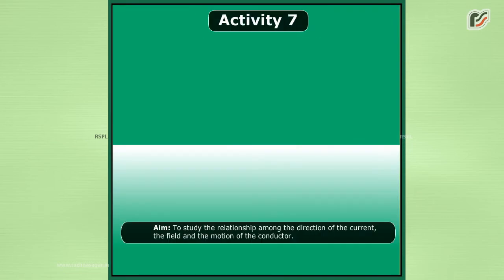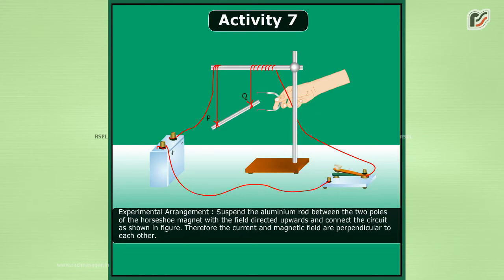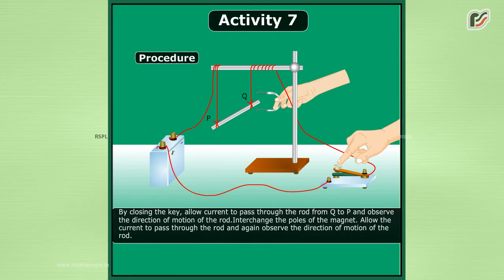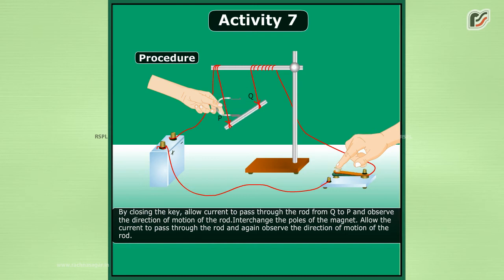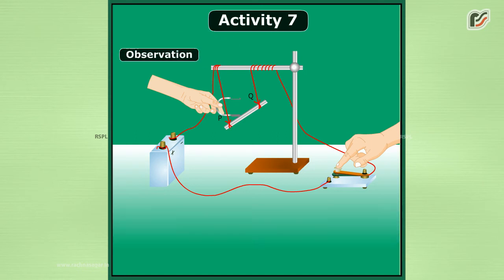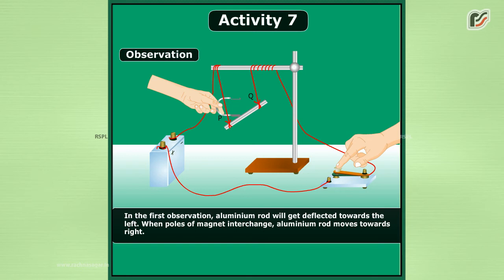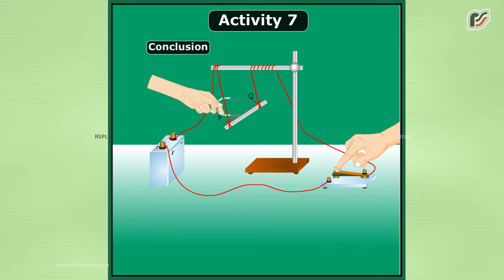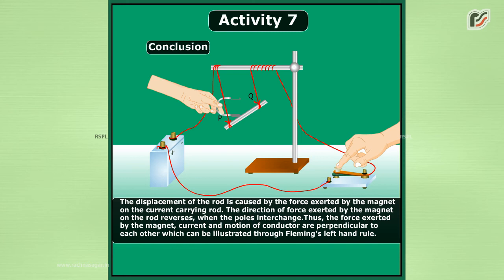To Study The Relationship Among The Direction of The Current, The Field and The Motion Of The Conduc